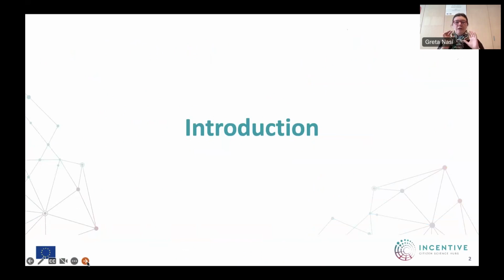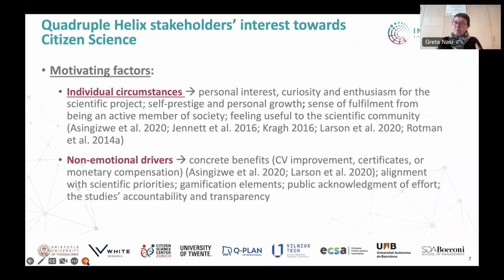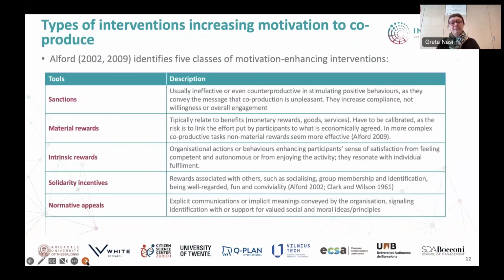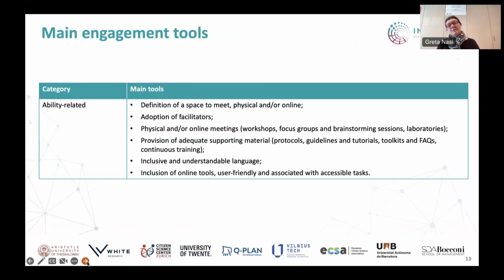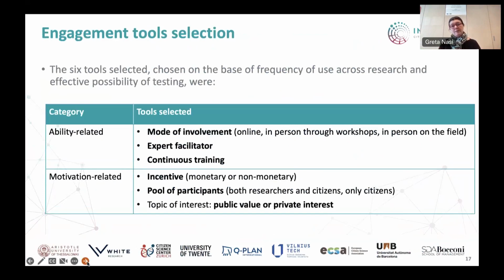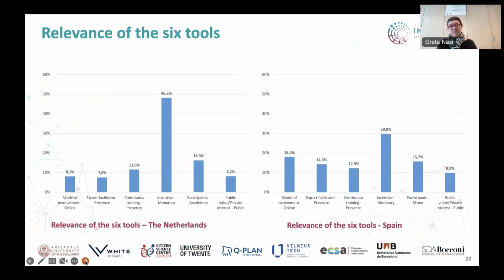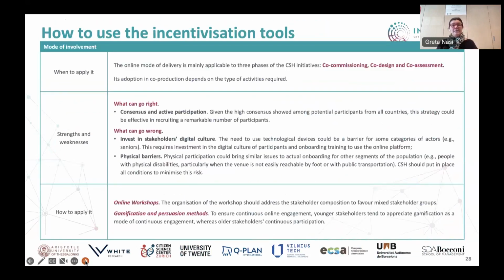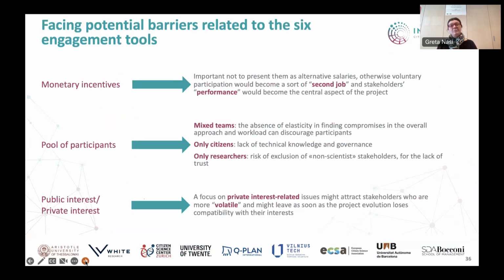INCENTIVE webinars: "Working with communities: how to incentivise and reward researchers & citizens"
In the first webinar of the series "Institutional changes for Citizen Science" by INCENTIVE project, Greta Nasi from SDA Bocconi guides you through issues of engaging and mobilising researchers and citizens in Citizen Science projects.

The webinar series aim to support stakeholders interested in setting up a Citizen Science Hub or institutionalising Citizen Science in their organisation.